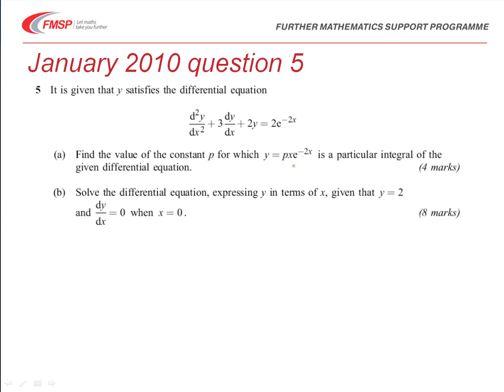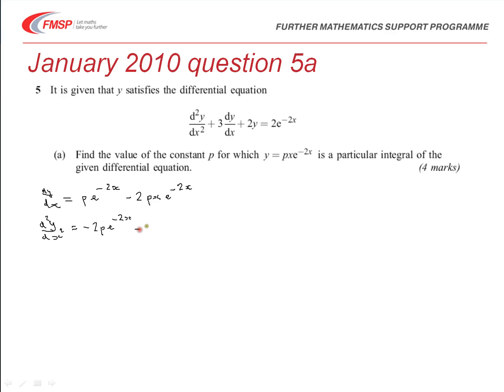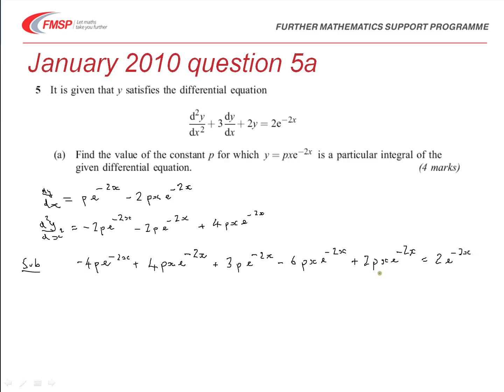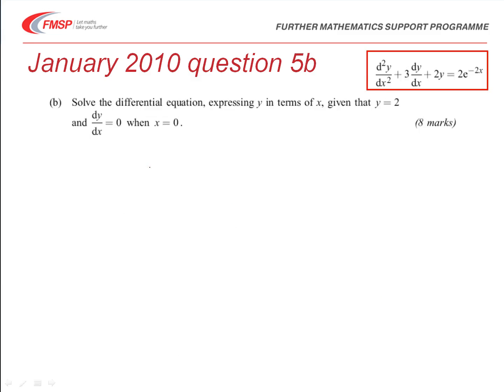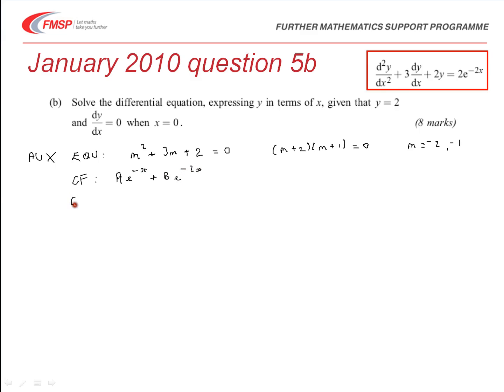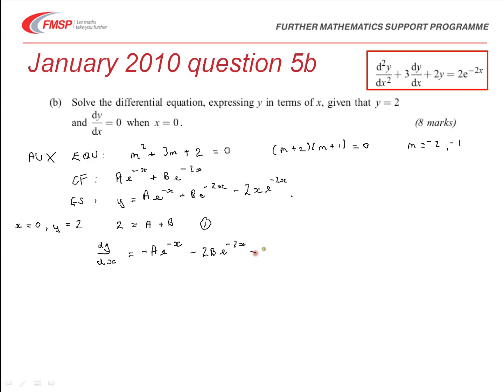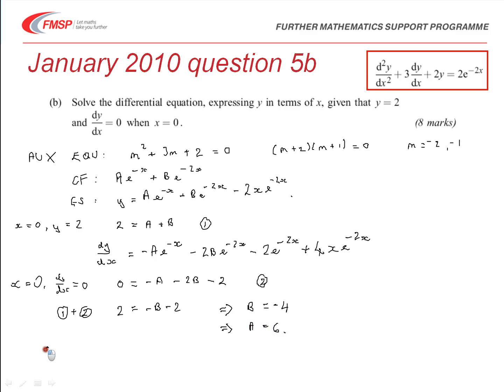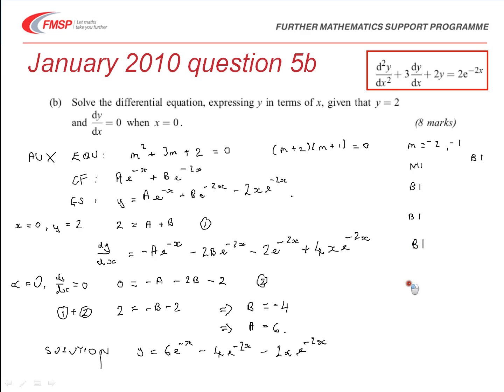FMSP Revision: AQA FP3 January 2010 qn 5 Second Order Diff Equations